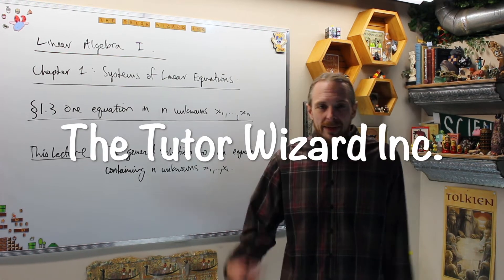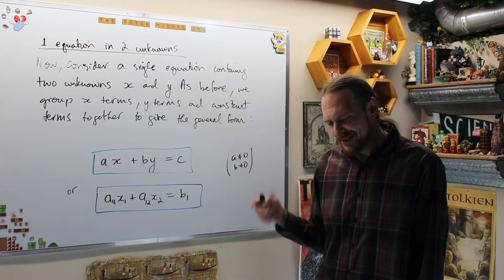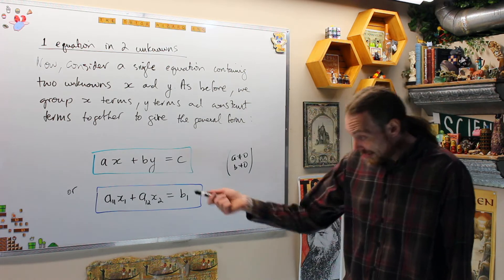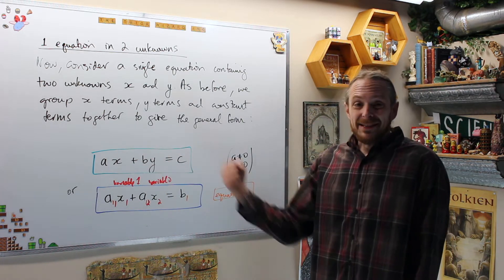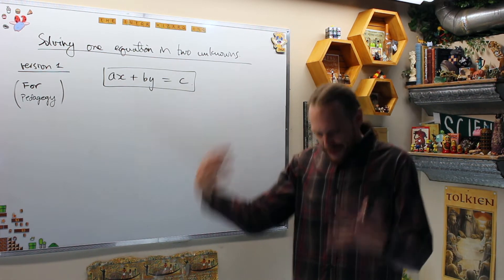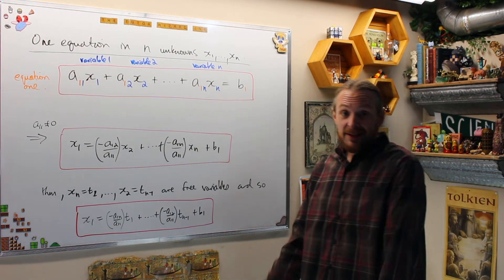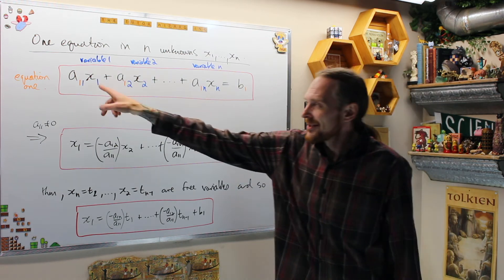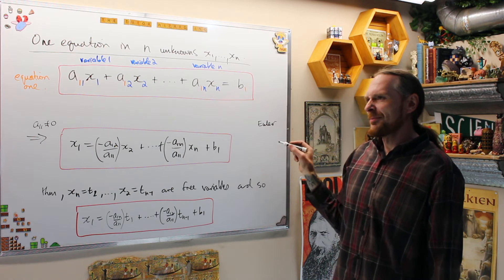Linear Algebra I - 1.3.1 - One Equation in n Unknowns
0:41 - The General Form of One Equation in Two Unknowns
2:48 - Solving One Equation in Two Unknowns
10:52 - One Equation in n Unknowns
13:26 - An Example of One Equation in Three Unknowns